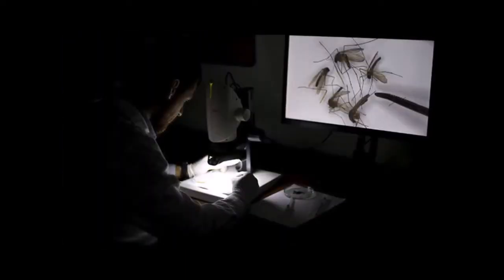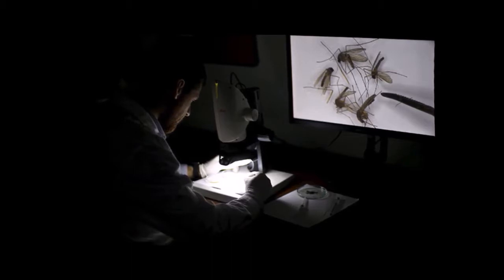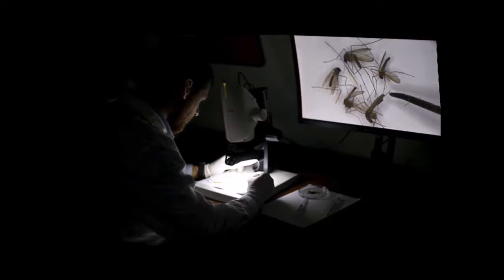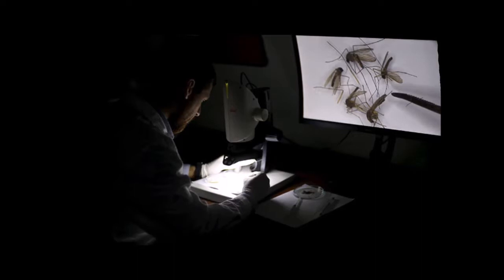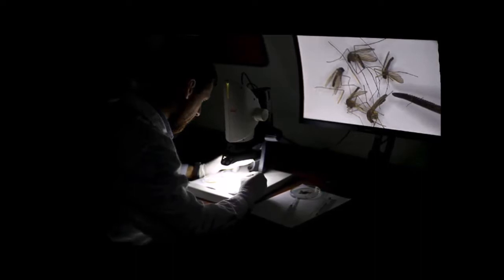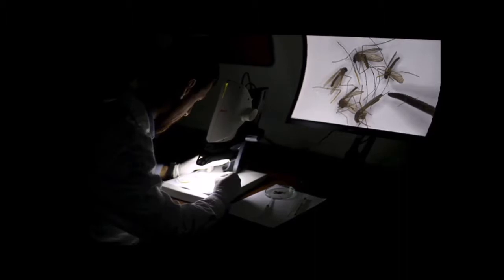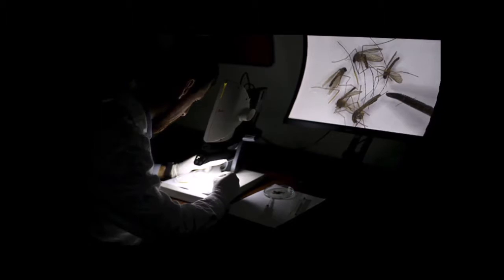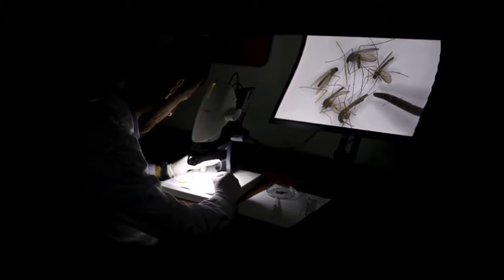They Were Building A Tool To Prevent Genetic Impellers But Then Something Went Really Wrong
The Mystery Spot 3E